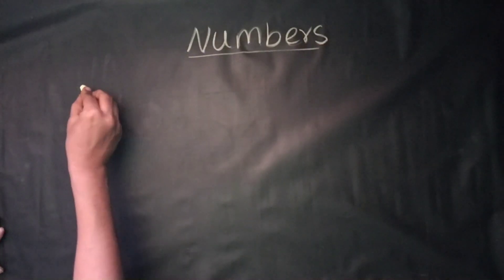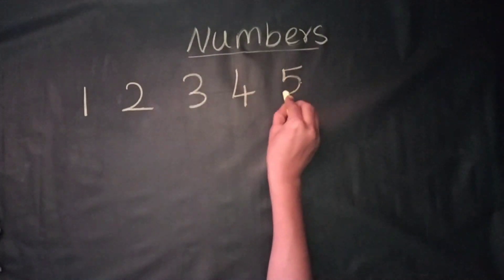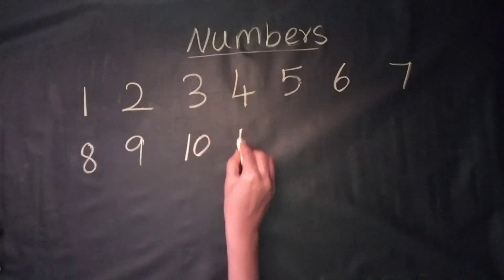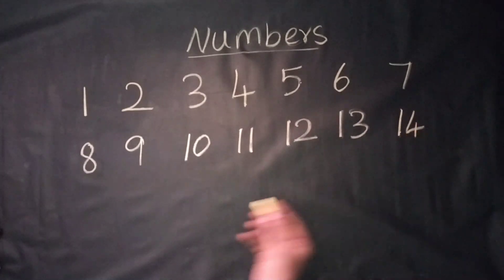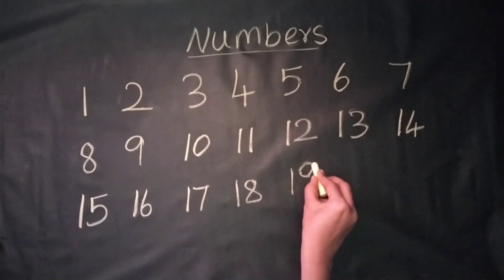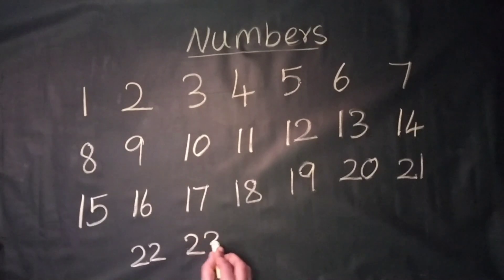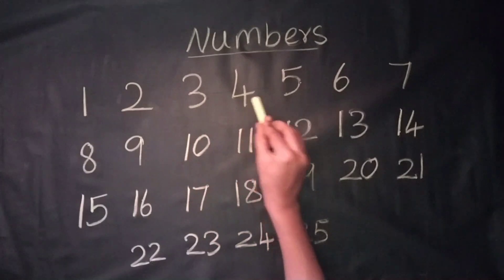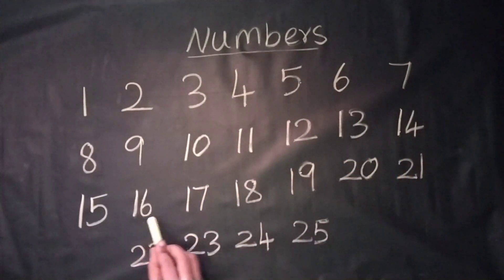Let's learn the numbers 1234 |1234 numbers for toddler learning video |counting numbers 1 to 25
Let's learn the numbers 1234 |1234 numbers for toddler learning video |counting numbers 1 to 25 for kids |easy learning video for kids |happy to learn numbers 1234.